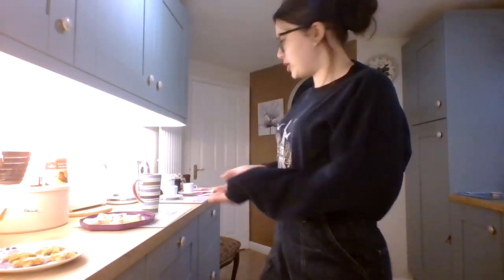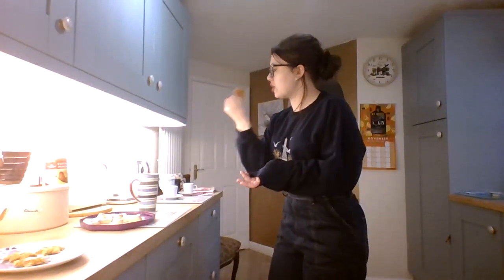festive baking ideas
i said i will try and find the recipe i used for the sugar cookie - this is the basic recipe and i changed the vanilla for the peppermint vodka (if you don't have peppermint vodka just use peppermint essence )